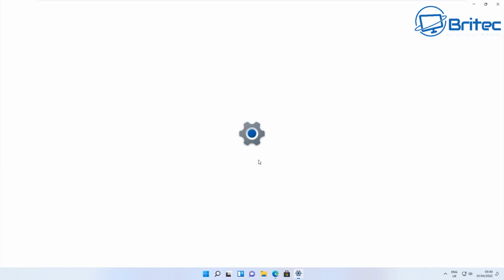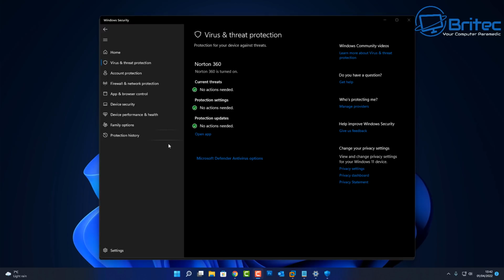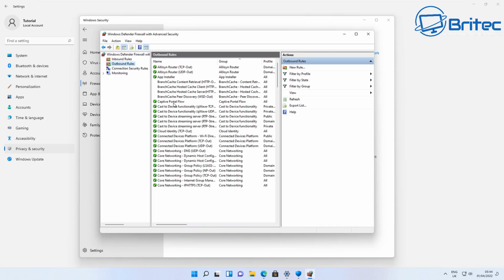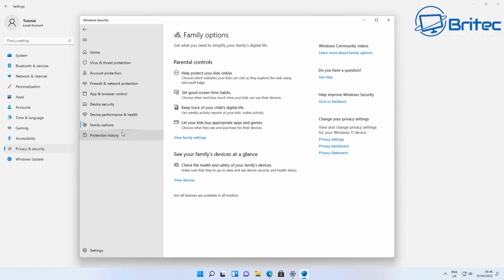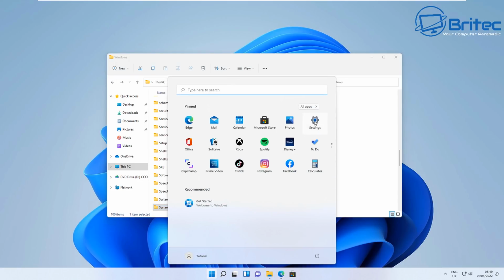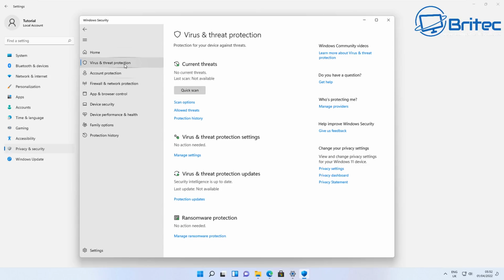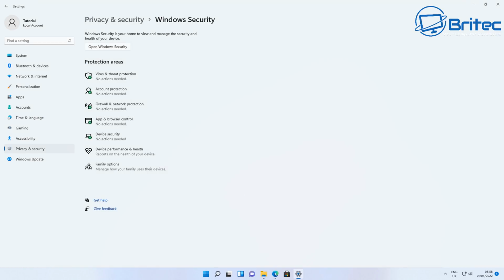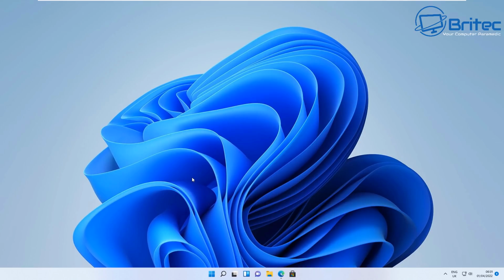Should I Pay for Antivirus Software or is Free Antivirus Good Enough?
Today we will talk about Windows 11 security, which is also known as Windows defender. What is the best antivirus?

Windows Firewall Control is a powerful tool which extends the functionality of Windows Firewall by adding outbound notifications and many other features.